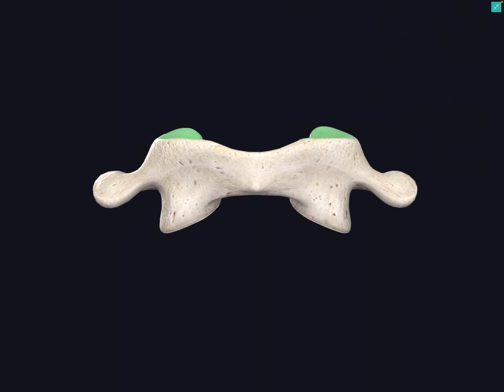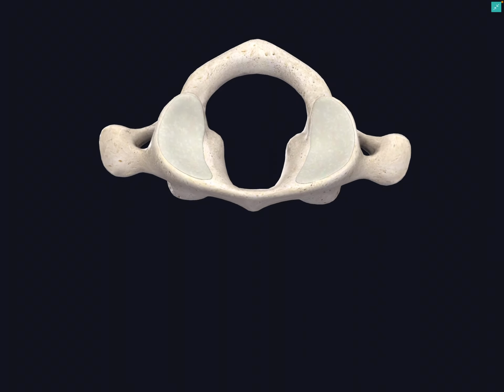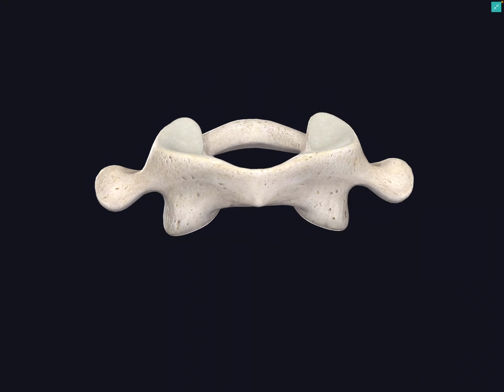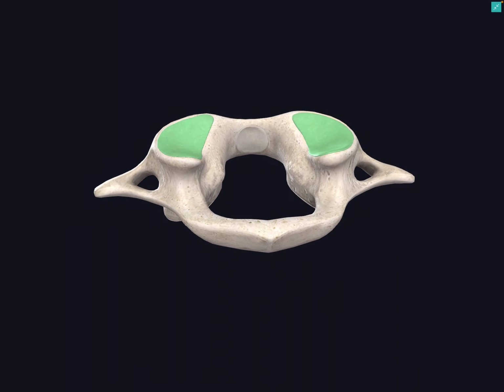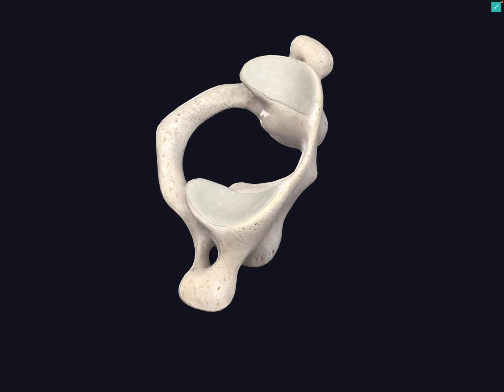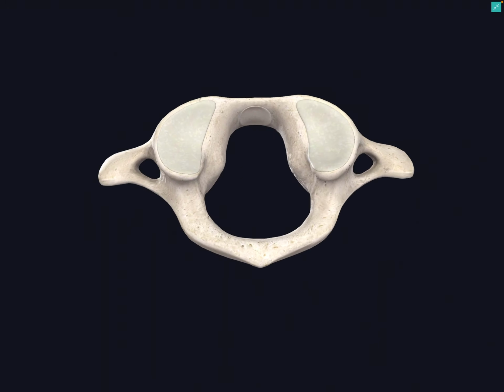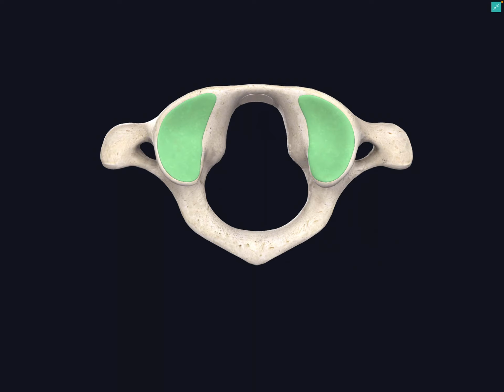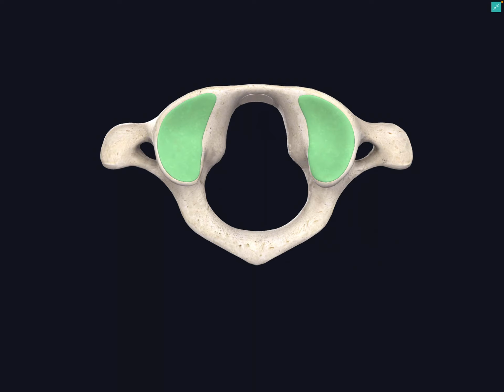C1 ATLAS Atypical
Features of C1